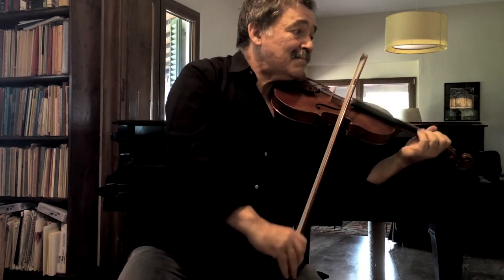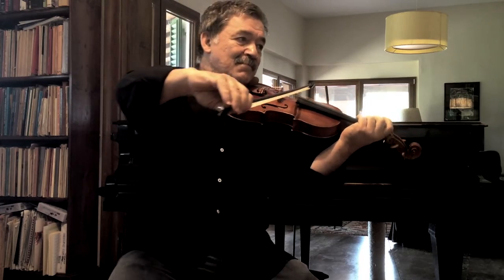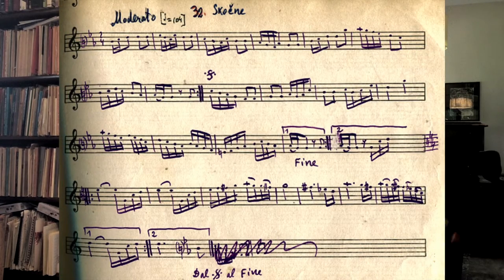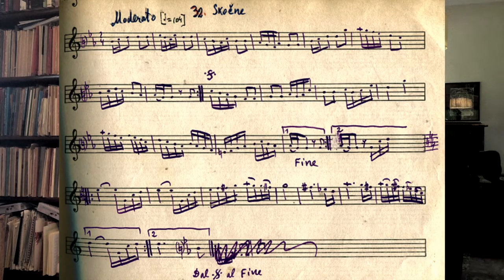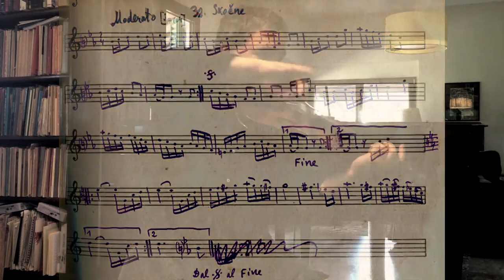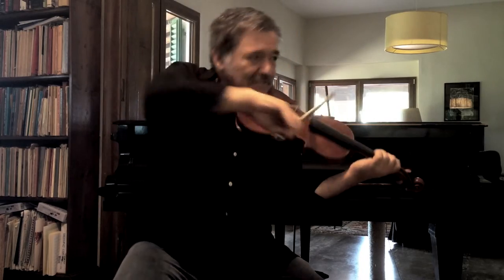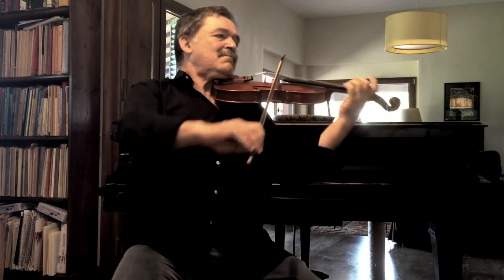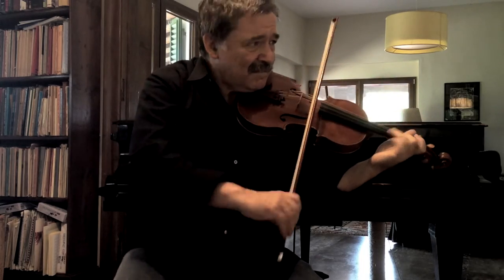How to play klezmer music on the violin - Tutorial n. 3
How to play klezmer music on the violin - Tutorial n. 3 by Igor Polesitsky